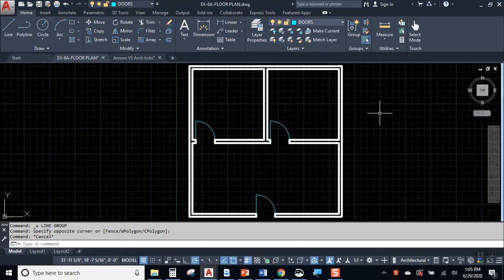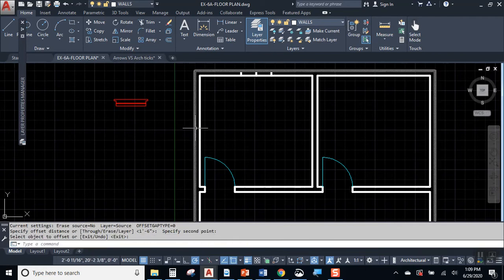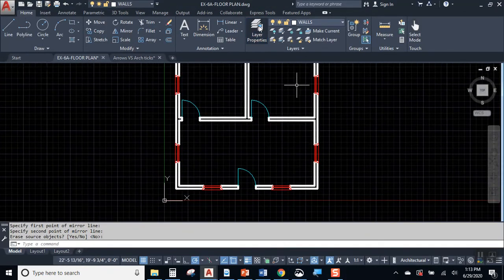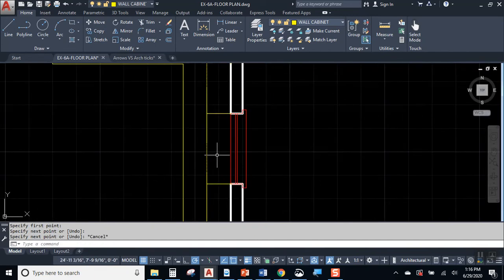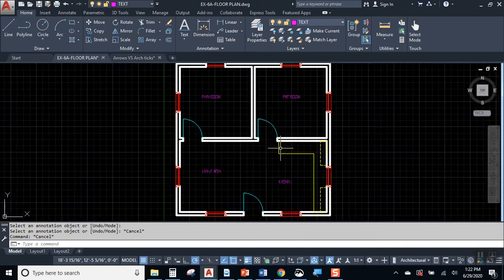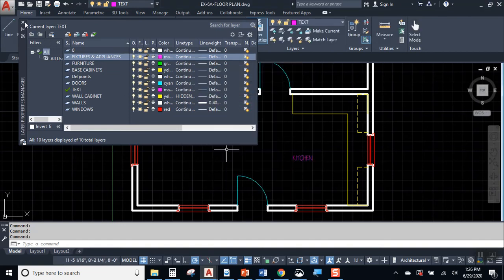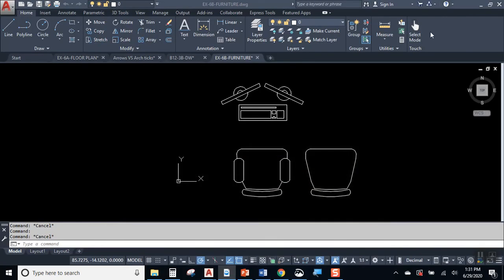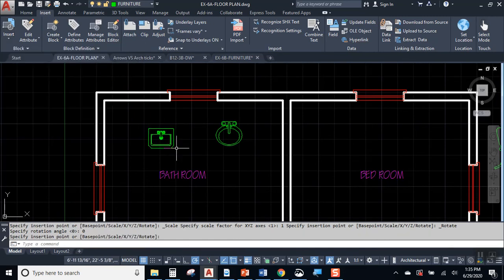B12 UNIT 14 C